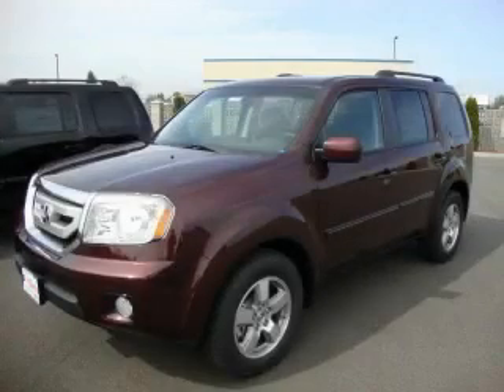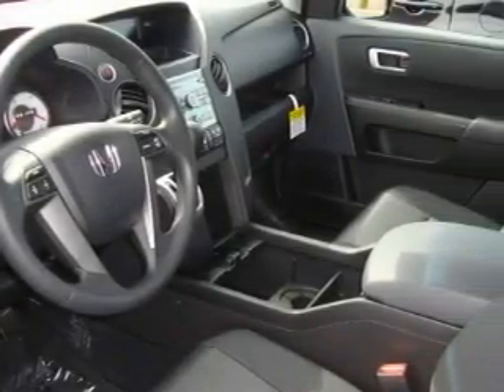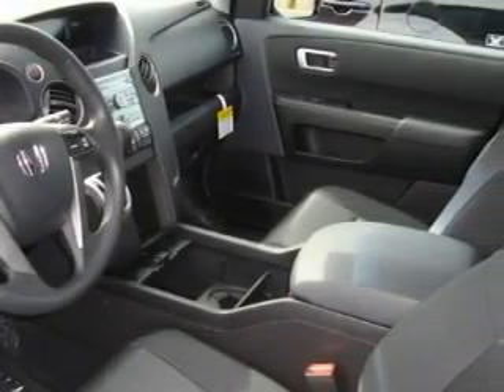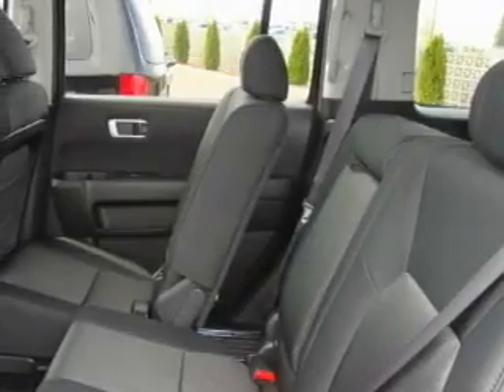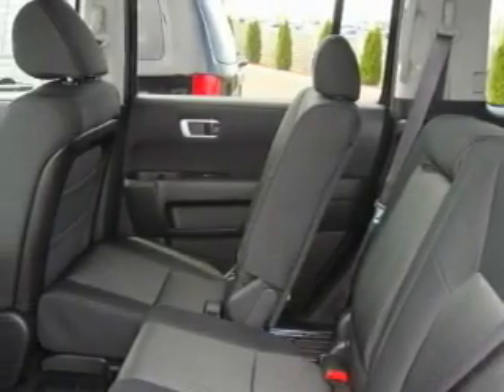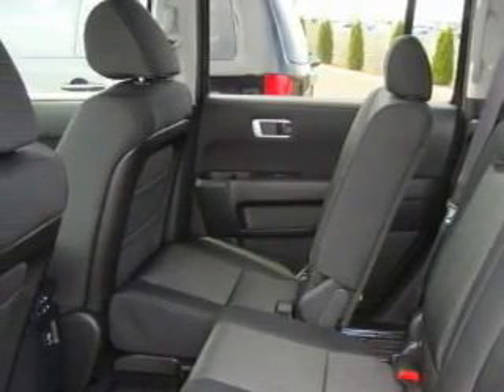2011 Honda Pilot Burlington WA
Year: 2011
 Make: Honda
 Model: Pilot
 Engine: 3.5L
 Trans.: Automatic
 Exterior: Dark Cherry
 Miles: 25
 Interior: Charcoal

 1615 S. Goldenrod Road

 2011 Honda Pilot Burlington WA